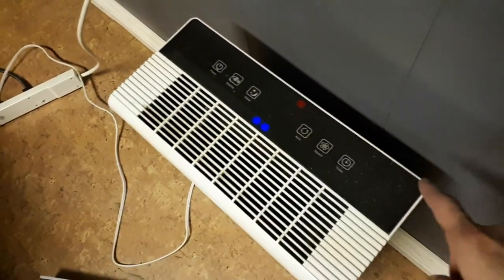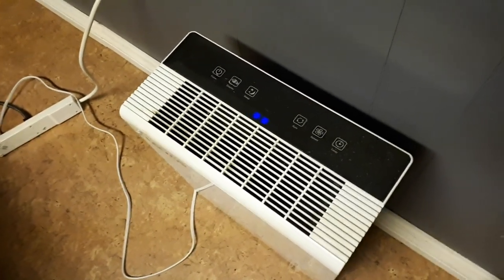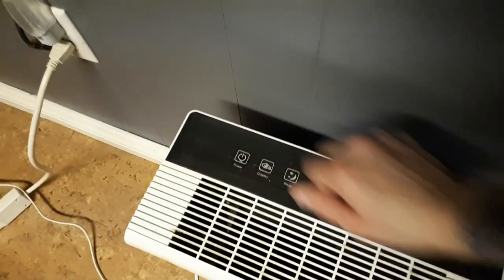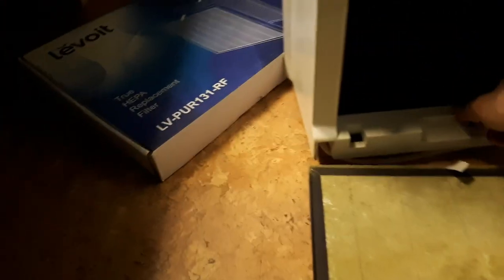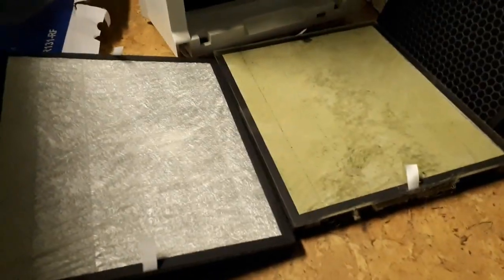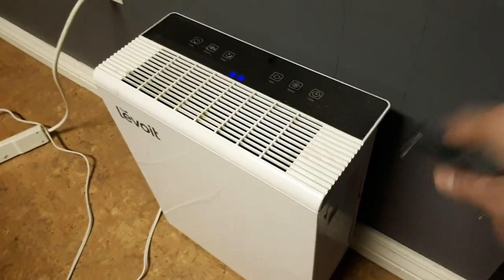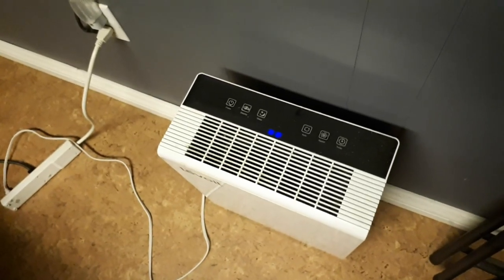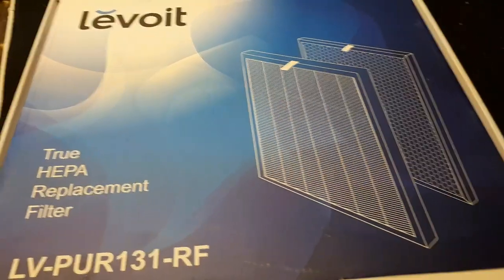Dusty Guinea Pig Room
Everyone should have an air purifier for their pet room!
Support The Guinea Pigs:
Amazon Store Front:

Trusted Guinea Pig Related Shops
Sherwood Pet Health (pellet/supplements/recovery food):
FluffyFeetDesigns (hay boxes):
CindysCozyCo (fleece maker):
Zoey & Lilo's Toy Box online shop (fleece, toys, food):
BudgetBunny Shop (fleece, toys):
Popcorning Piggy (t-shirts, stickers, mugs):
Scotty's Animals (T-Shirts):
The Natural Cavy  (treats,forage):
Darwin's Cavy Creations (fleece maker):
Guinea Pig Care Information, How To & Supplies